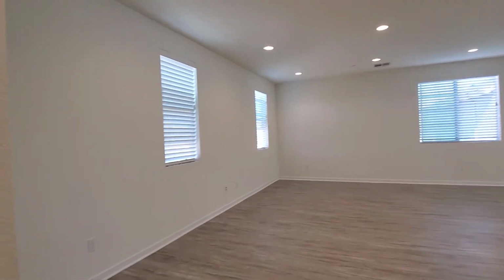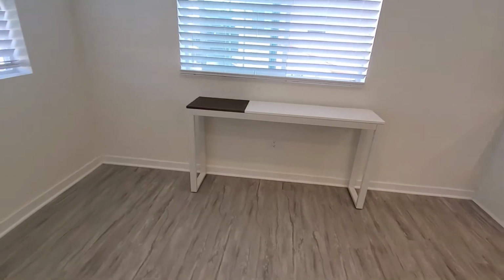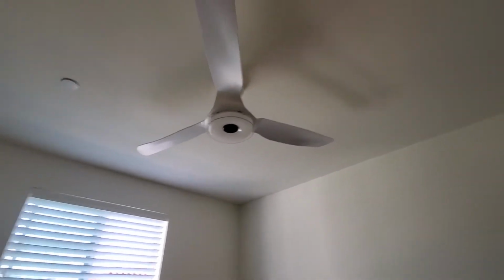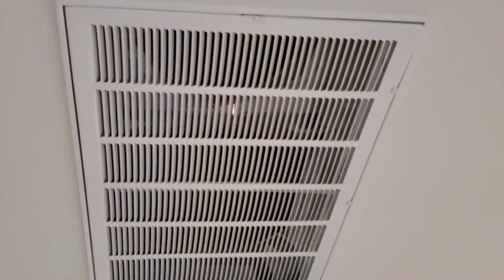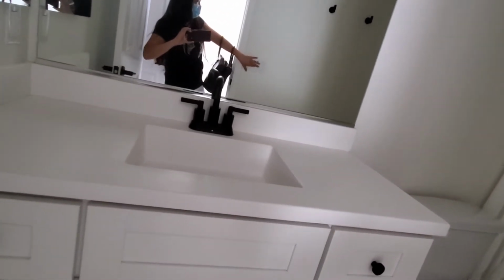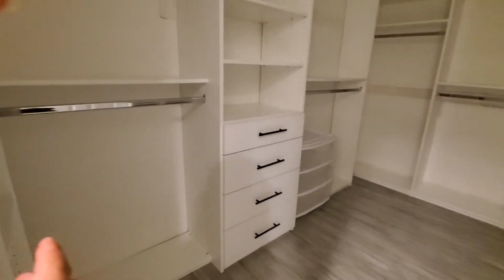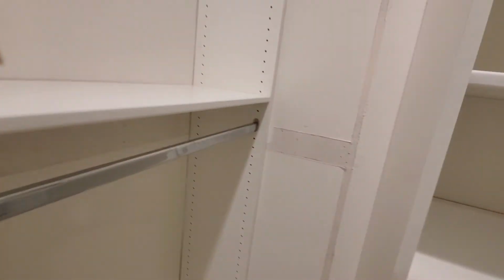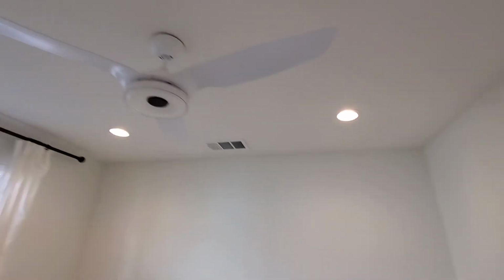1345 Asher Ct, Gardena, CA - Move-in 6-30-20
Move-in Condition